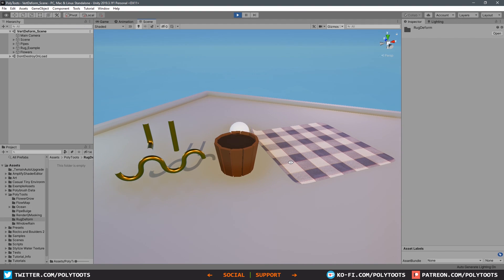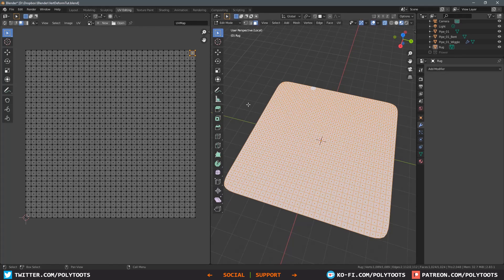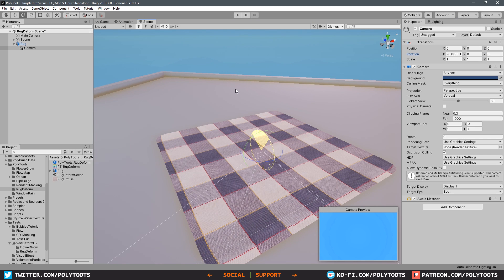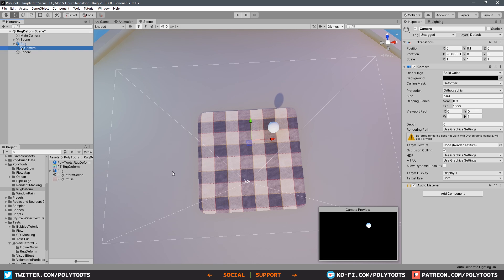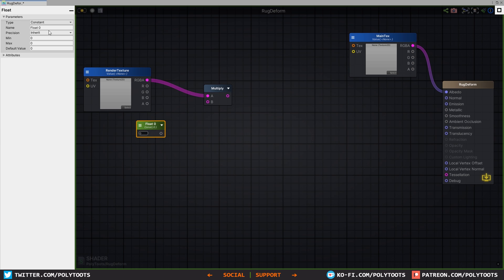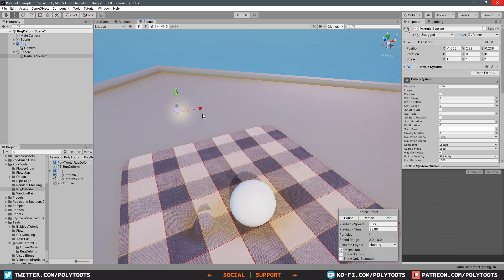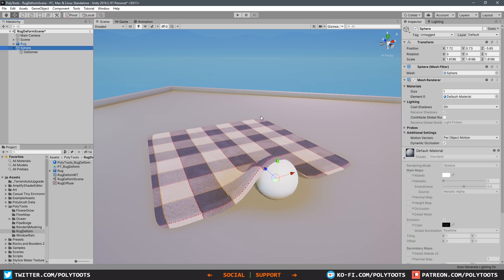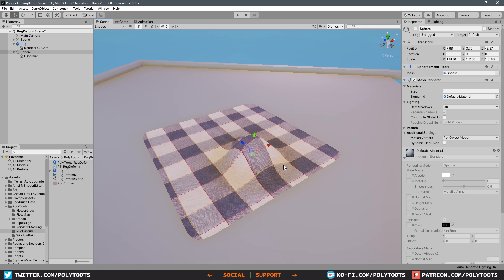Unity Dynamic Deformation Shader with Amplify.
This here’s a shader tutorial that has many uses, I show you how you can create the real-time illusion of a ball scurrying under a rug, with the aid of render textures (which is where you turn your cameras output into a readable texture!) but with a little bit of tinkering you could even make snow trail shaders with this, or making your character push grass out of the way.